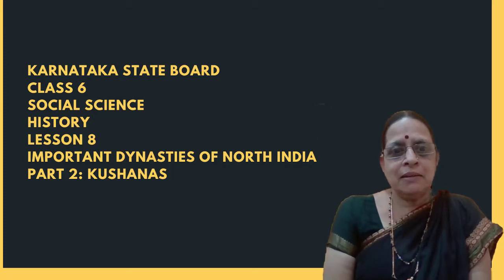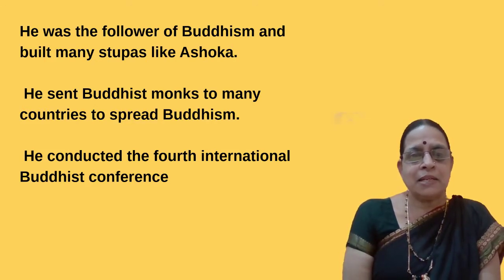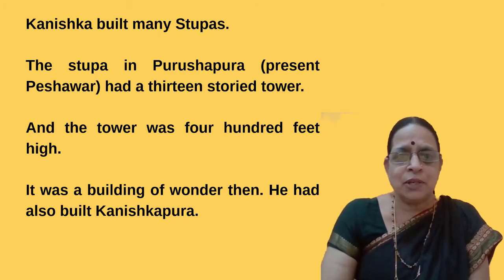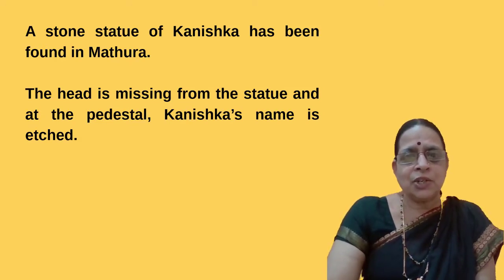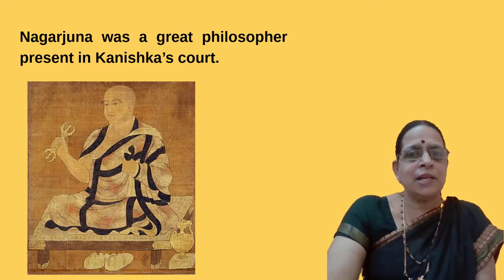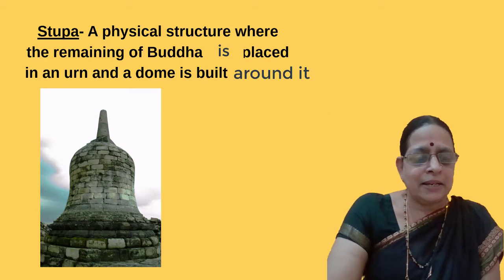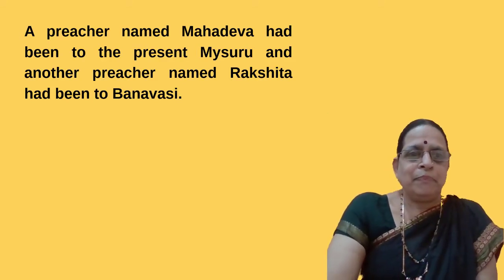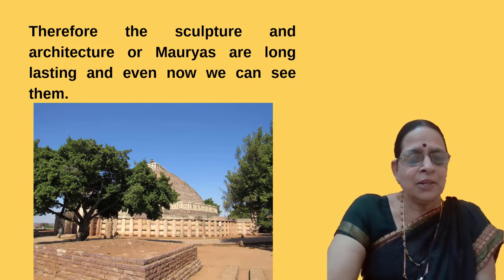Karnataka State Board |Class 6|Social Science |Chapter 8|Important Dynasties of North India|Kushanas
Live online classes starting from Rs.1000 per month for all subjects CLASSES 2-12(CBSE/ICSE/STATE SYLLABUS), JEE MAIN/ADV, VEDIC MATH, SPOKEN ENGLISH, SPOKEN KANNADA, CODING, HINDUSTANI CLASSICAL MUSIC AND PUBLIC SPEAKING FOR KIDS.

About the Video:
This is the video explanation of lesson 8 of the Karnataka State Board, 6th Std, Social Science, History 'The important Dynasties of North India'. The video focusses on Mauryas.

Click the playlist below to get all the lessons for class 6 social studies Karnataka State Board

About Skillzenith Consulting:

Skillzenith Consulting offers e-learning series for State, CBSE and ICSE board for classes 2-12. This includes all the subjects Maths, General Science, Social Science, EVS, Computers and the languages English, Hindi and Kannada. The content which includes video explanation of each chapter and solution to exercises is developed and delivered by subject experts with vast knowledge and teaching experience in respective subjects.

 Skillzenith Consulting aims to provide quality education and training both in the form of classroom and online coaching from LKG to Class 12th (PUC I-II), Diploma, BCA, Spoken English, Soft Skills training, Robotics and Computer courses.

Spoken English: Skillzenith Consulting has trained over 1000+ students in the last 7 years and offers customized English language programs ‘Learn-Eng’ to people from all walks of life wanting to improve their English language communication. English is taught in three levels – Basic, intermediate and Advance level.

Tuition: Skillzenith Consulting offers learning assistance programs through classroom and online video and live classes to children from nursery to 12th std and also to college students. The experts in each subject coach the children and clarify all their doubts and thereby help them not only to excel in their studies but also aim at increasing the understanding of concepts in children. Individual attention is paid to each student.

Training Programs: Skillzenith Consulting offers programs to both Individuals and corporate in soft skills like presentation skills, business communication, email etiquette, interview skills etc to increase the confidence of those who are already in the corporate and to enable those who are seeking an entry to do so with confidence.

Technology Programs: We have programs in technology starting from the very basic Computer classes to advance IT courses like Machine learning, web designing and development. We cater to both individual participants as well as corporate.

Skillzenith Consulting is also a one stop solution for all your HR solutions – Recruitment, HR Policy framing, PMS Consulting for Companies of all sizes in all sectors.